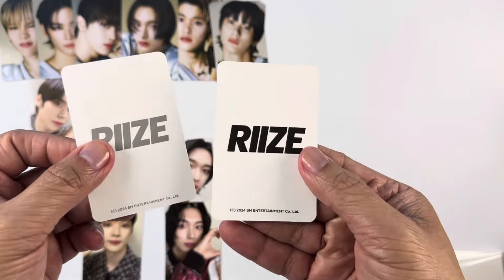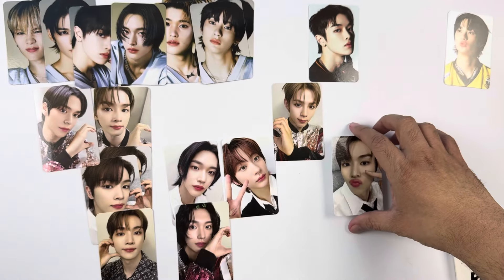RIIZE || RIIZE UP @ SEOUL POP UP STORE || RANDOM TRADING CARDS UNBOXING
RIIZE POPUP OFFICIAL MD RANDOM TRADING CARDS UNBOXING